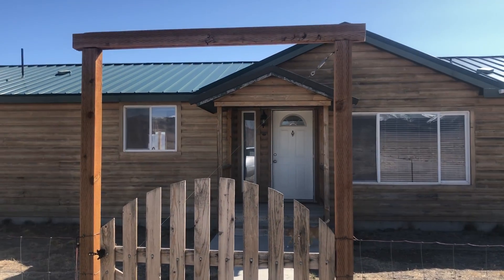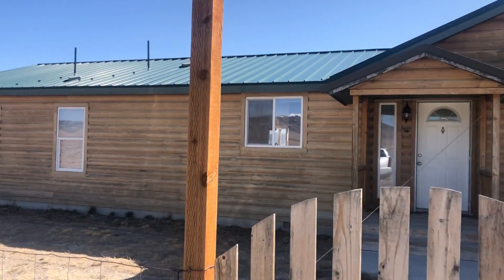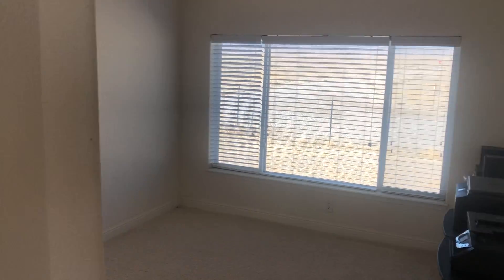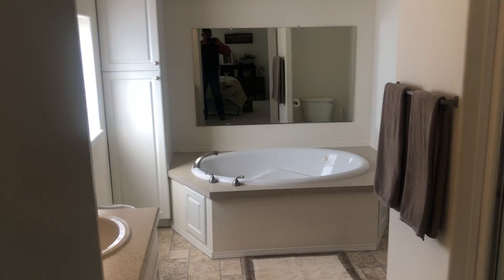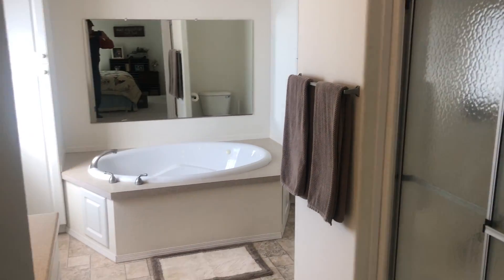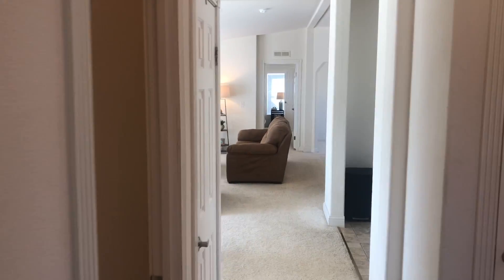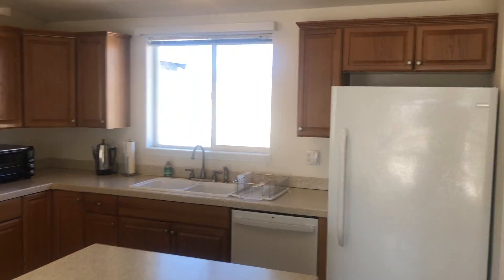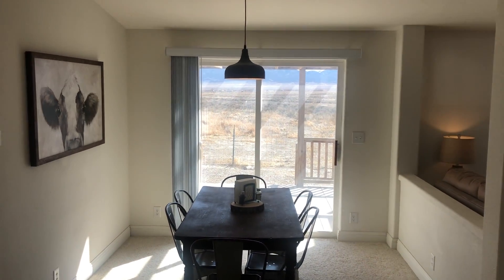Inside the home at 4382 State Rt. 233